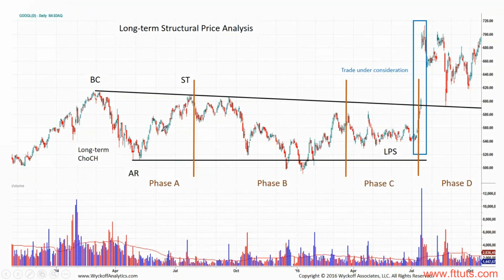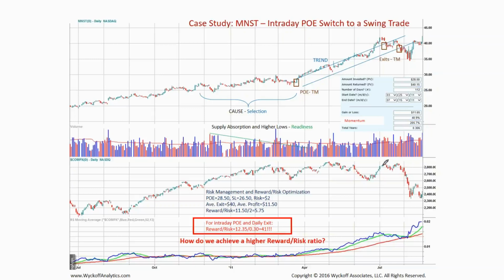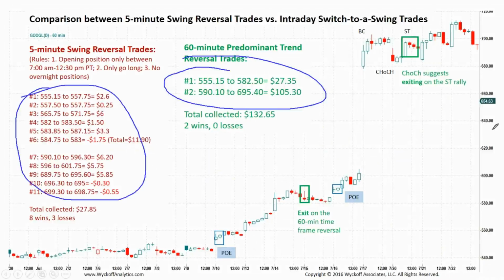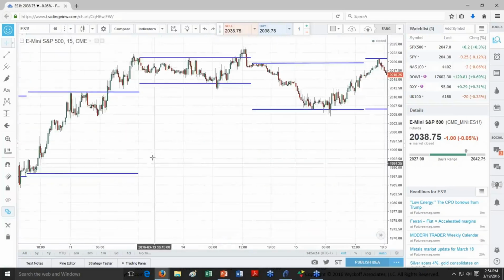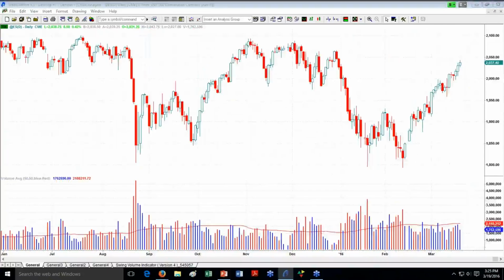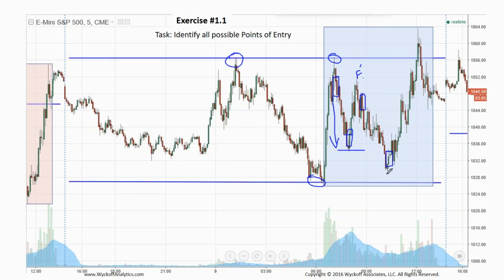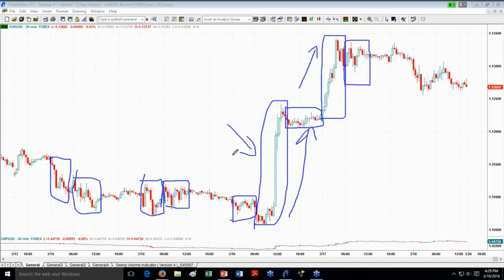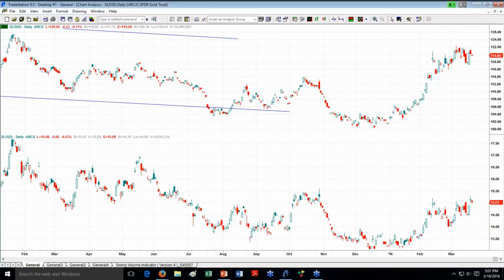[Masterclass] Switching from Intraday to Swing Trading with Wyckoff Method (Part 3)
The final part of this workshop focuses on the advanced "Switch" strategy—transitioning from an intraday entry to a high-reward swing trade—and professional risk management for E-mini futures.

Key Highlights:

The Intraday to Swing "Switch": Learn how to identify when an intraday entry lands at a major structural turning point (like a Phase C Spring), allowing you to convert the trade into a multi-day swing for massive gains.

Case Study (Google & Monster Beverage): Analysis of how holding a position through a "Sign of Strength" can yield profits up to 3 times higher than closing within the same day, reaching Reward-to-Risk ratios as high as 41:1.

Managing Overnight & Black Swan Risks: Essential frameworks for calculating potential "gap down" risks (e.g., 20% gaps) and determining acceptable equity drawdowns before deciding to hold overnight.

E-mini Futures Strategy: Using pre-market boundaries from Asian and European sessions to define support and resistance levels before the US market open.

All-around Trader Concept: Mastering the hierarchy of structures across different timeframes to maintain a consistent directional bias and minimize emotional mistakes.